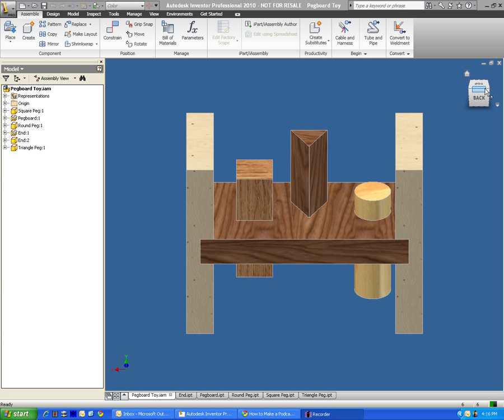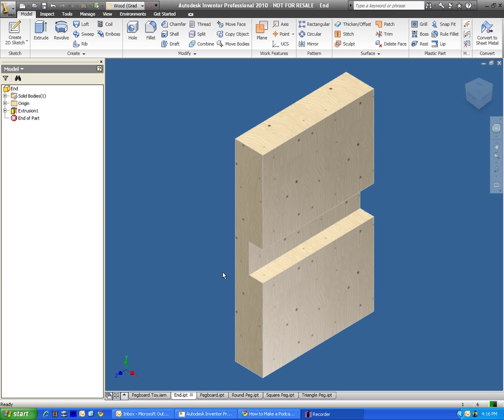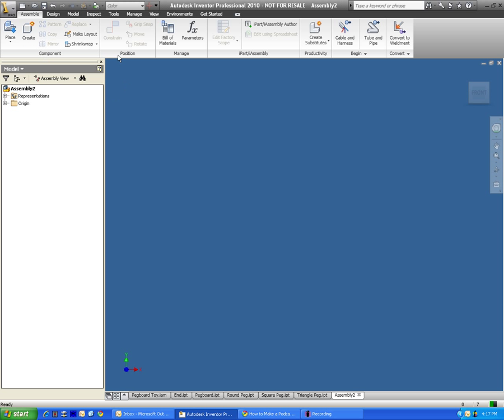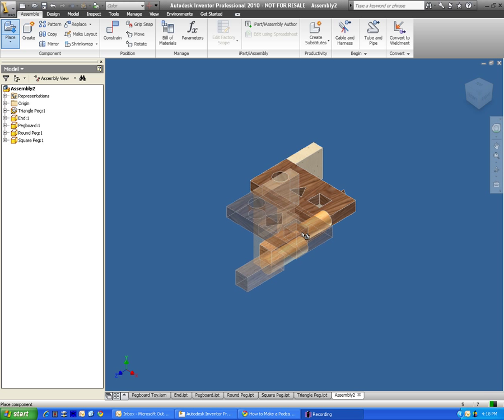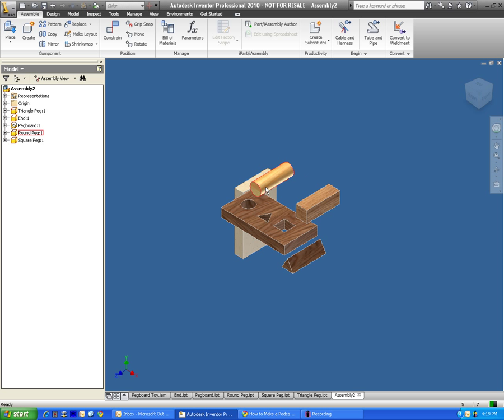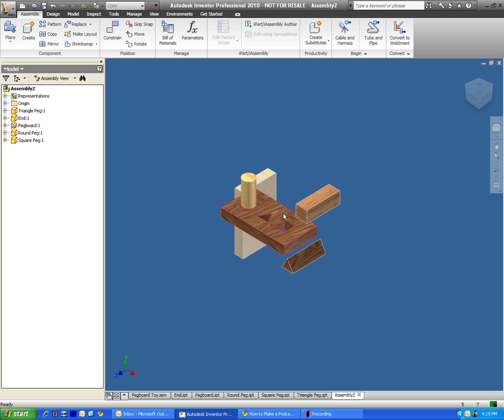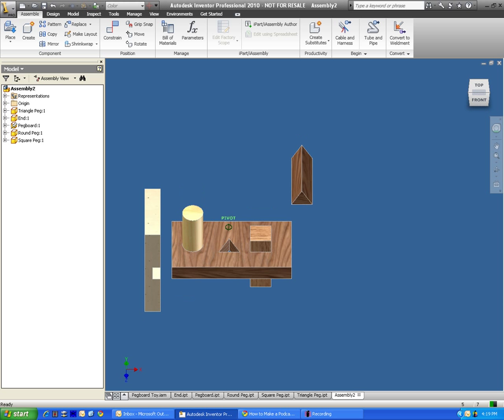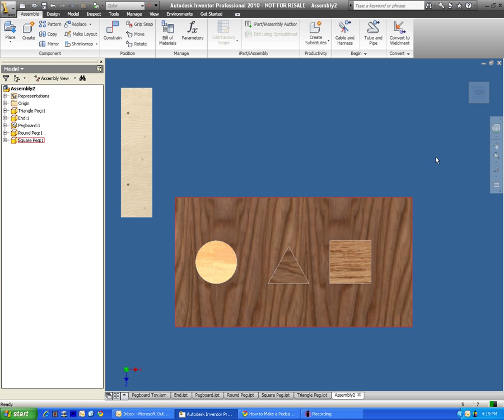Creating an assembly file pt. 1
This video is geared towards middle students. In this video we assembly the componets of a wooden toy. We explore some of the basics of Inventor assembly files; specifically, how to place and constrain parts.